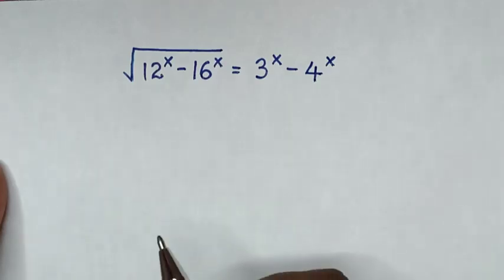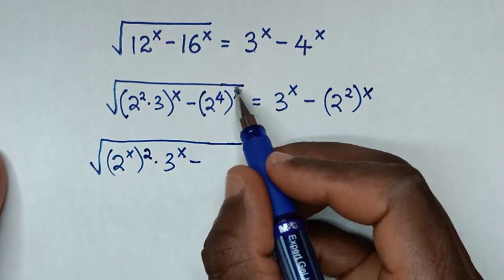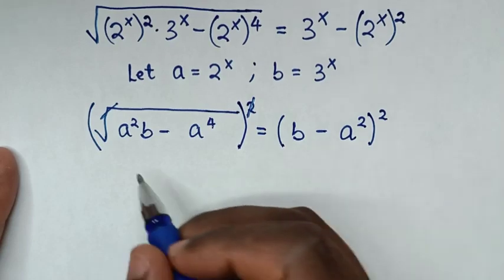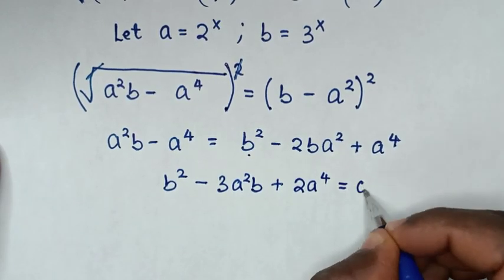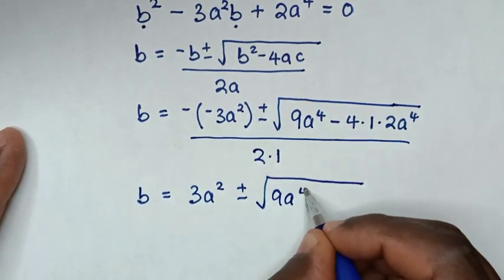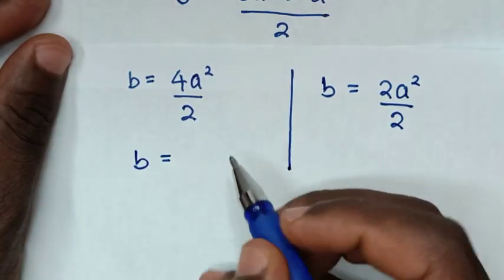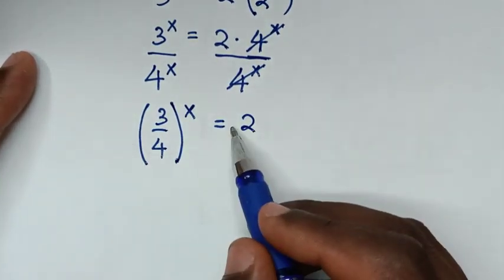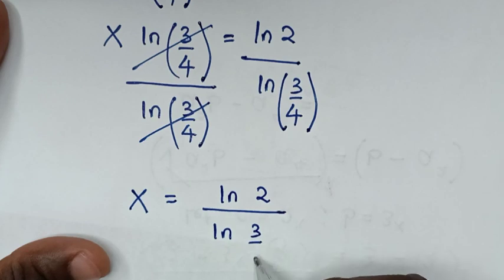A Nice Math Olympiad Algebra Problem.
How to solve √(12^x - 16^x) = 3^x - 4^x